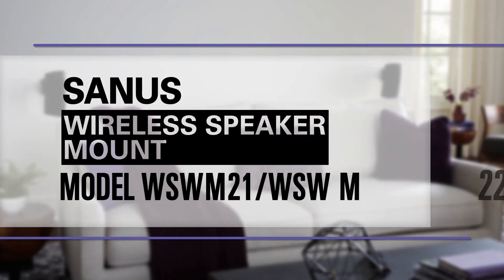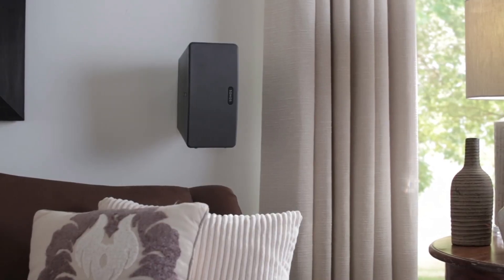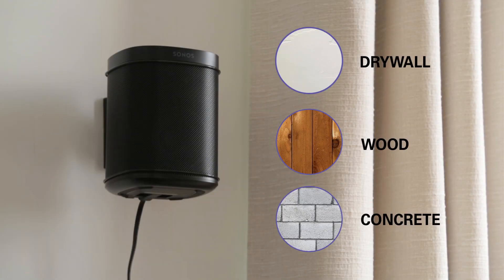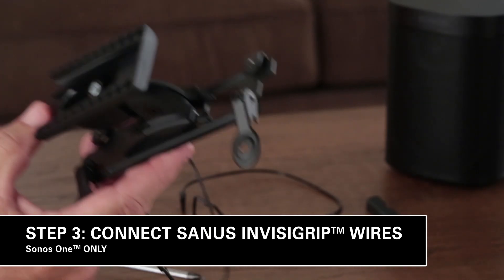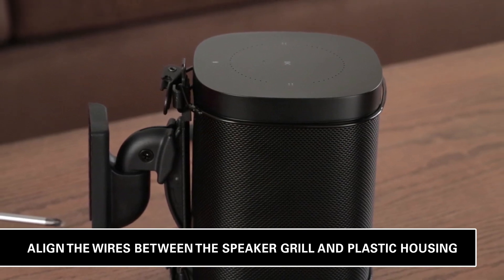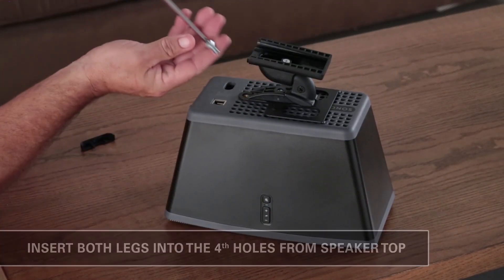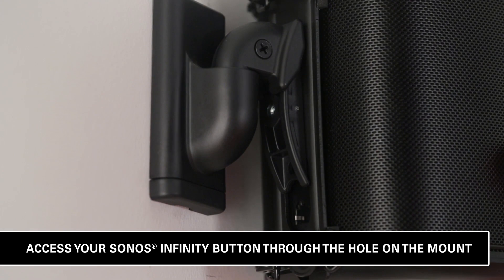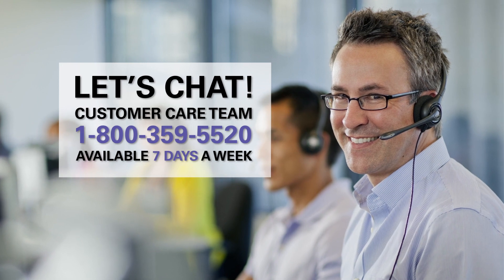Tura SANUS - Wall Mount for Sonos One SL Play:1 Play:3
Tura SANUS - Wall Mount for Sonos One SL Play:1 Play:3 Pair Black (item no. 640263 and 84118)

- 132-degree rotation and 30-degree tilt
- Securely mounted via exclusive InvisiGrip
- Simple 3-step installation
- Hardware included
- Available in black and white

Enjoy optimal audio quality from anywhere in the room with the SANUS WSWM adjustable wall mount, designed especially for the Sonos ONE, Sonos One SL, PLAY:1 and PLAY:3 as well as other wireless speakers weighing up to 4.5 kg.

Installing to drywall, wood studs or concrete in only 15 minutes and boasting effortless tilt and swivel capability, the placement flexibility of the WSWM makes it versatile enough for any system setup and for voice integration technology like that of the new Sonos ONE.

Wary of mounting your new Sonos ONE to the wall? Rest assured that your speaker will stay safe and in-place thanks to exclusive InvisiGrip technology: Two ultra-thin yet ultra-strong, virtually invisible wires wrapping around the top and bottom of your speaker to keep it snugly in place.